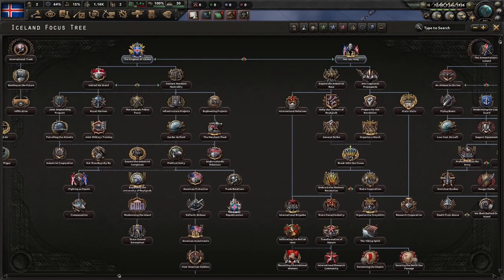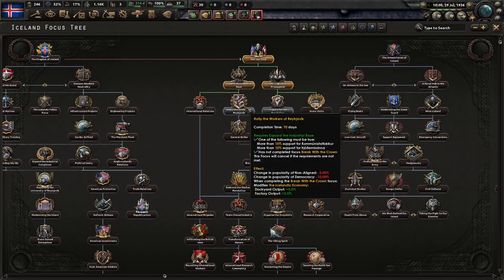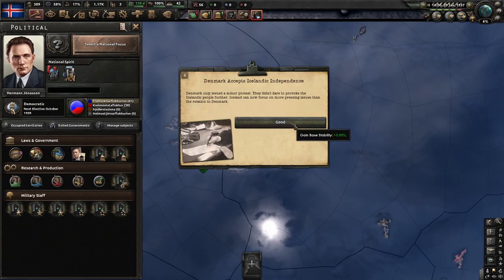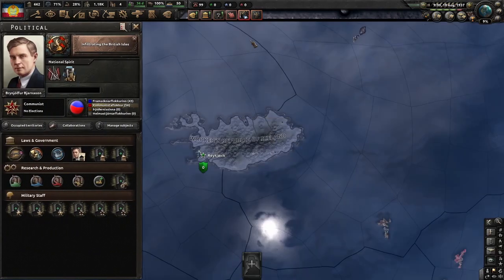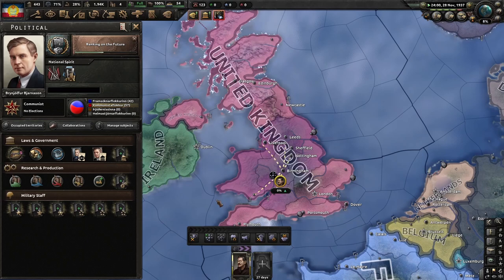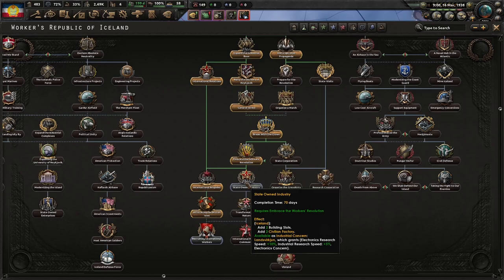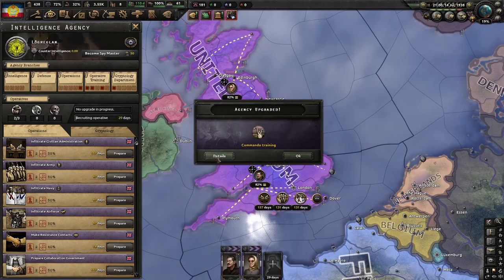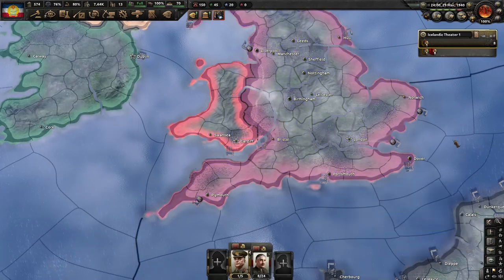Brexit Achievement with Iceland - Hearts Of Iron IV Arms Against Tyranny - AAT